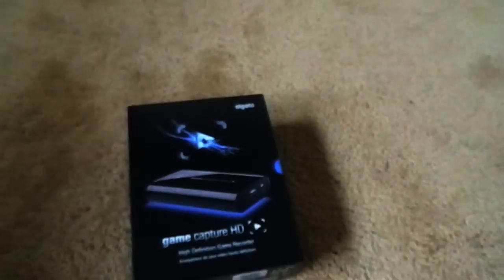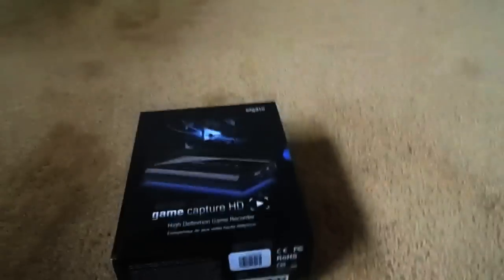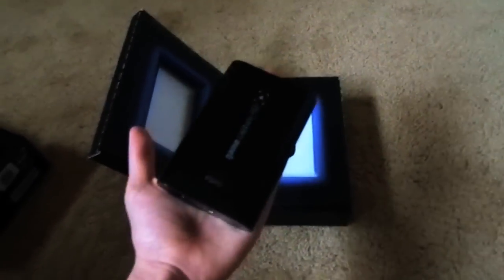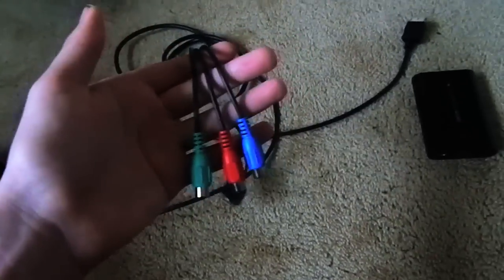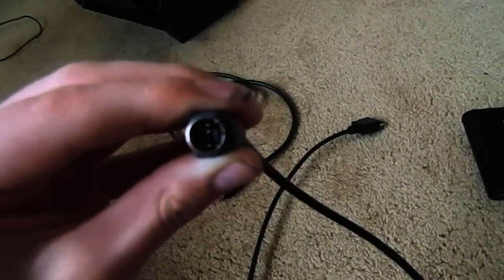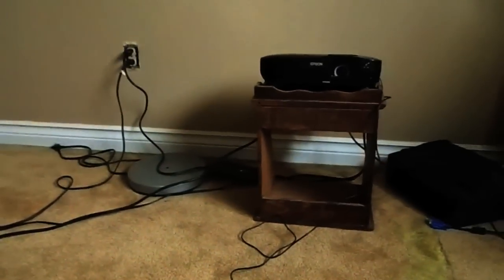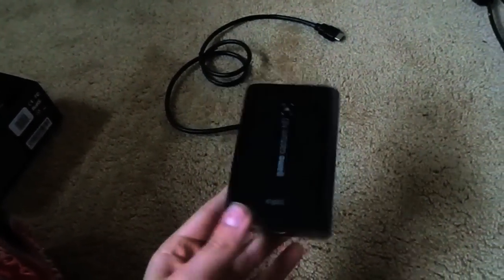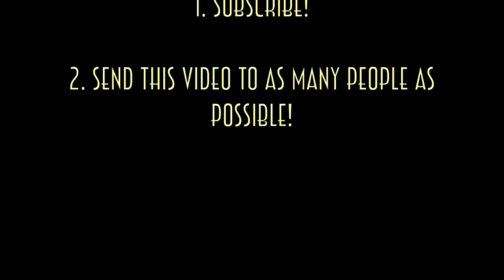ELGATO CAPTURE CARD GIVEAWAY! (OPEN)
2. Send this video to as many people as possible!

3. Comment who sent you this video, and who you are sending it to!